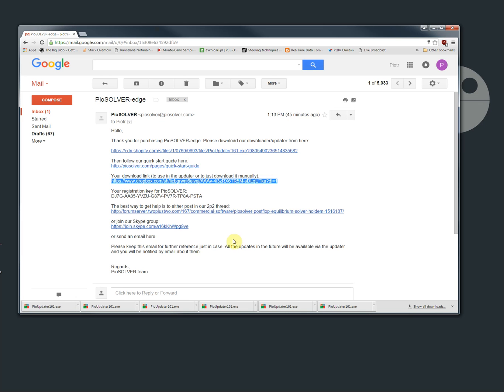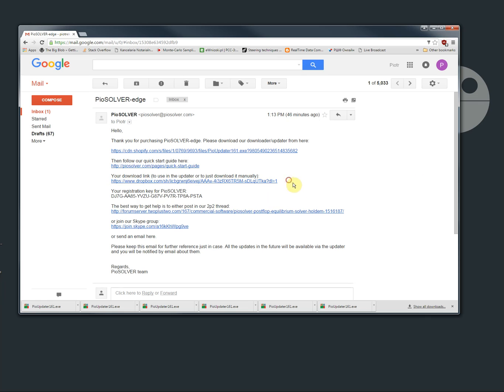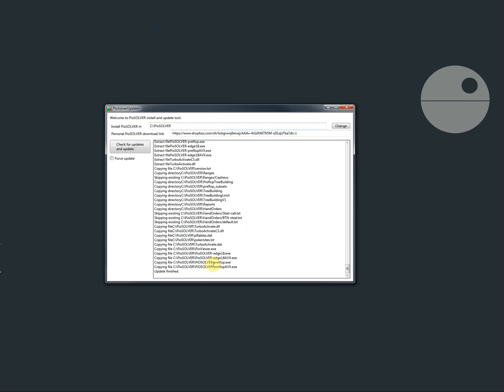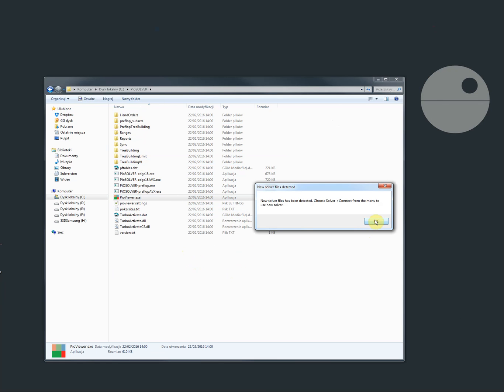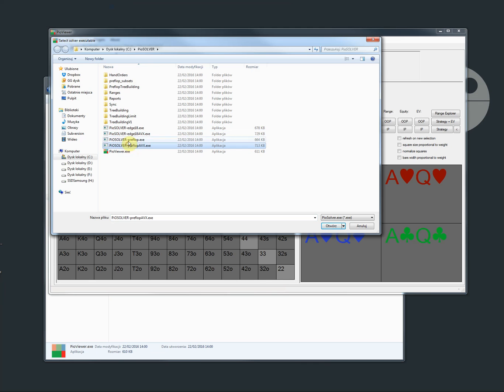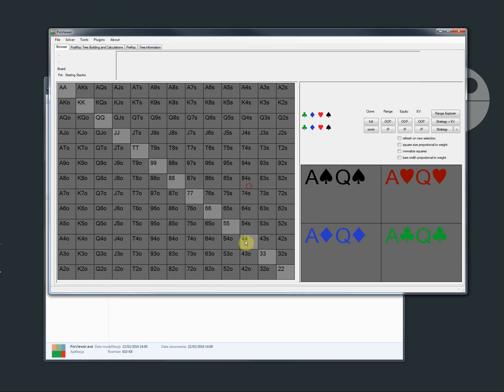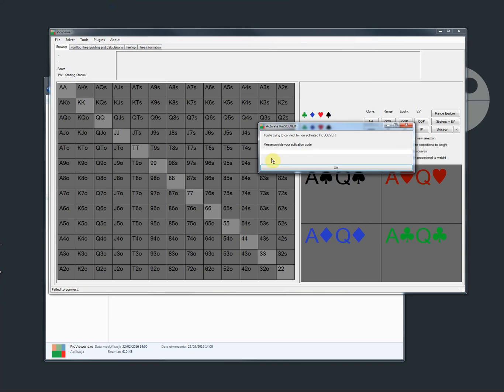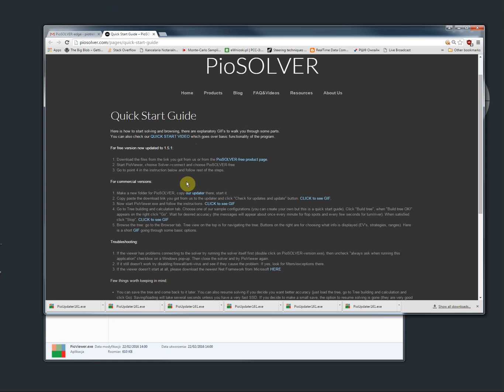solver install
How to install PioSOLVER